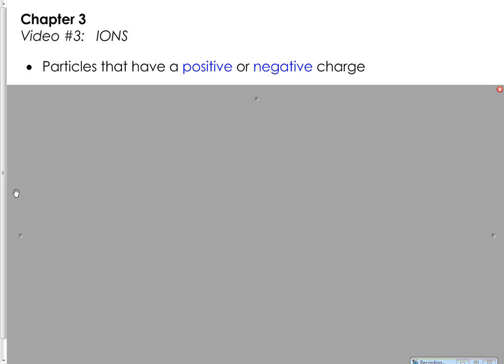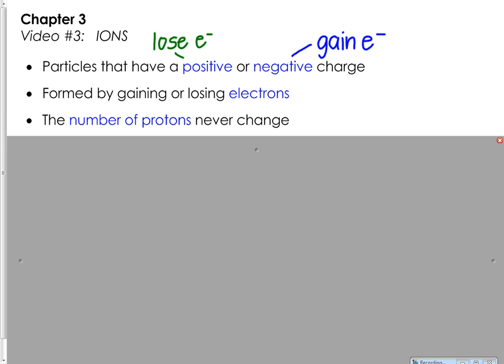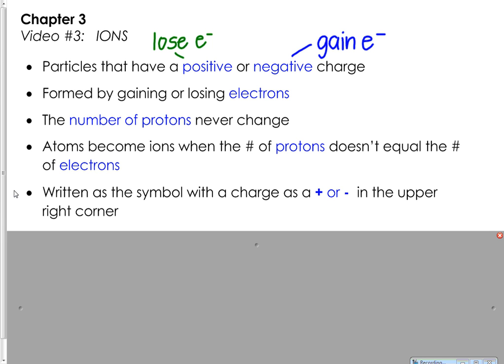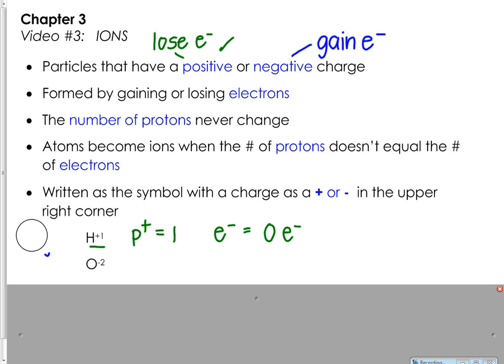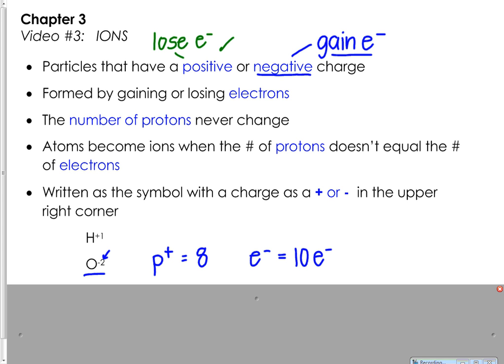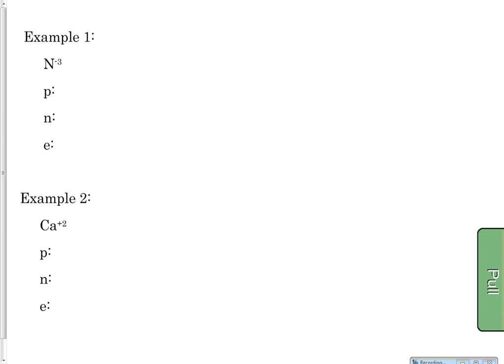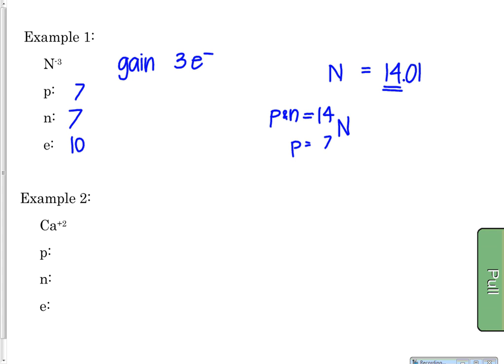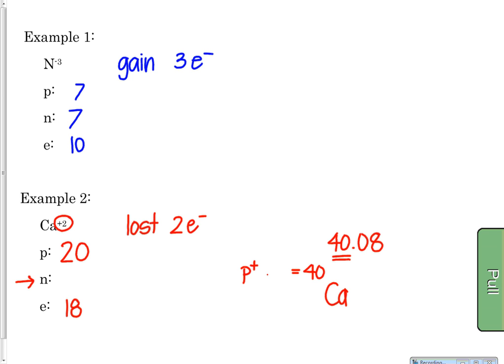Ch 3 Video Ions